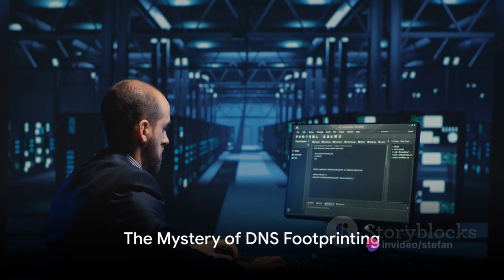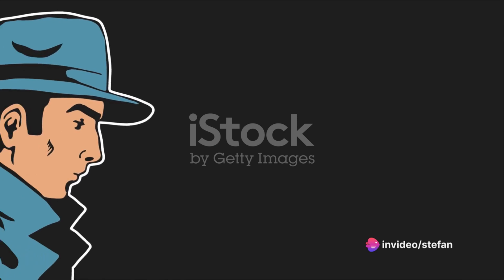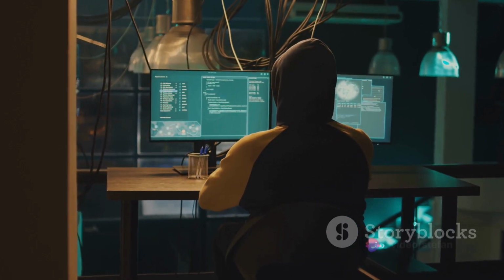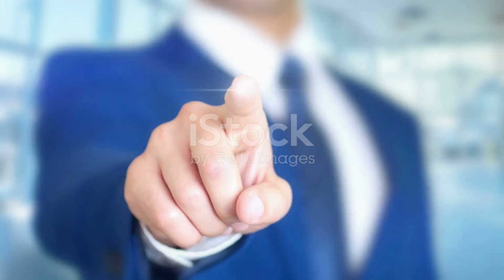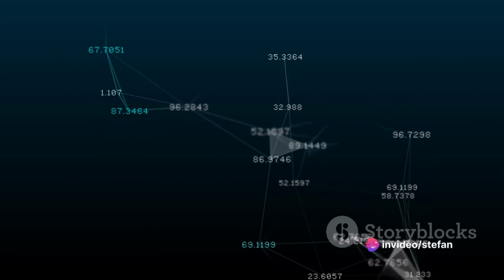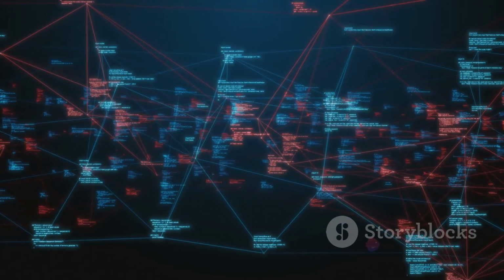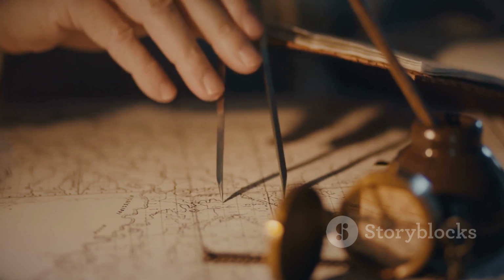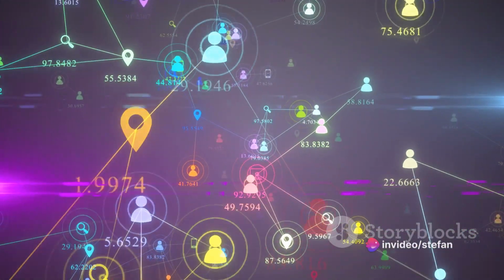Unveiling the Secrets of DNS Footprinting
In this video, we delve into the world of DNS Footprinting, a vital element of cybersecurity that often remains shrouded in mystery. From understanding the basics to exploring its significance in safeguarding digital assets, we unravel the complexity surrounding DNS Footprinting in simple terms.

Join us as we break down the intricacies of how DNS Footprinting can impact your online security and what steps you can take to protect yourself and your information in the digital landscape. Stay informed, stay secure!

OUTLINE:

00:00:00 The Mystery of DNS Footprinting
00:01:01 The Mechanics of DNS Footprinting
00:03:13 The Significance of DNS Footprinting
00:05:22 Ethical Considerations and Summary